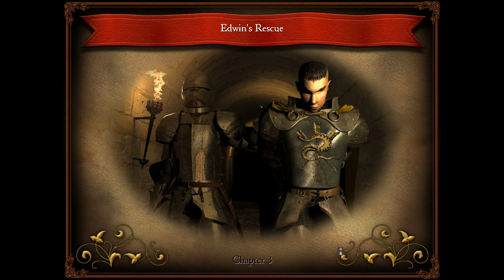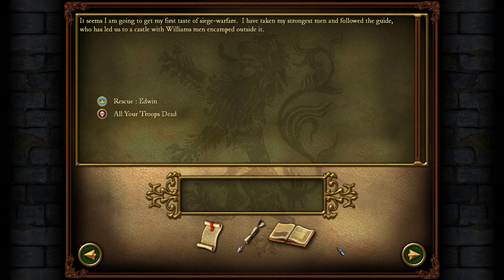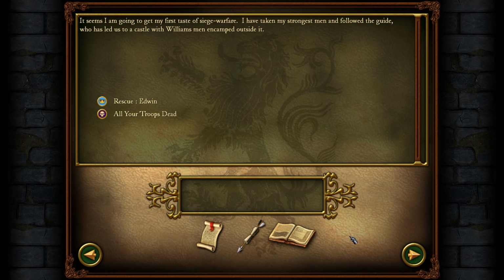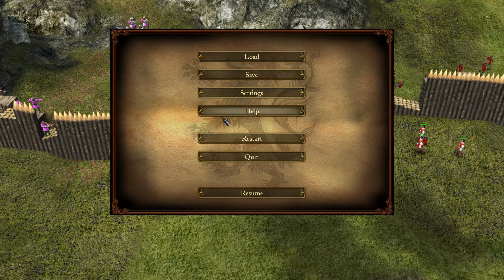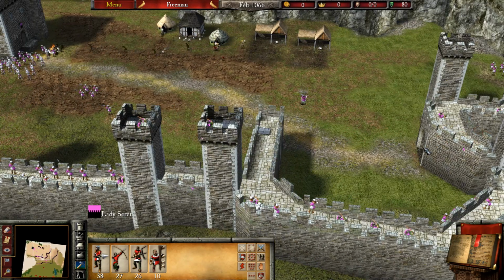STRONGHOLD 2[War Campaign](03) the Siege of Castle Sarren